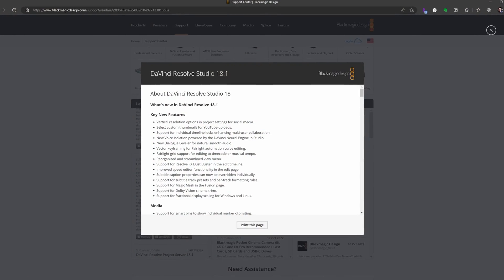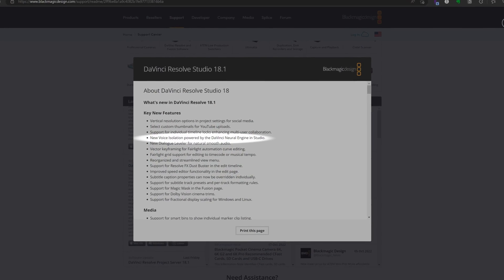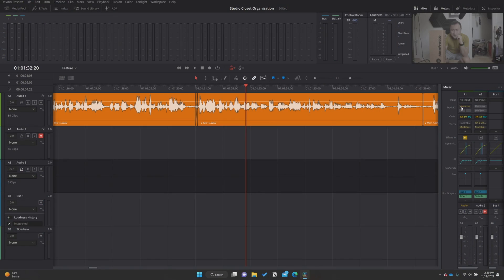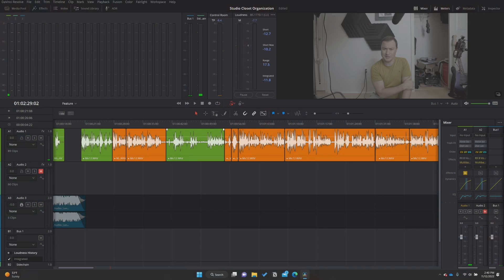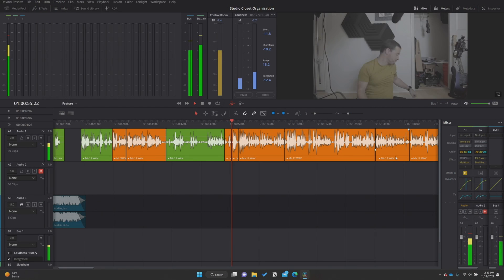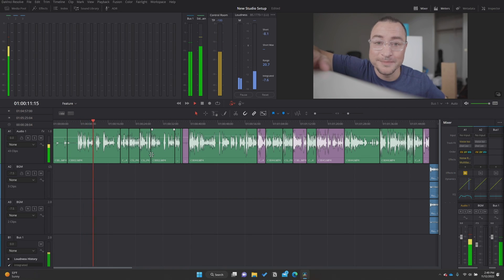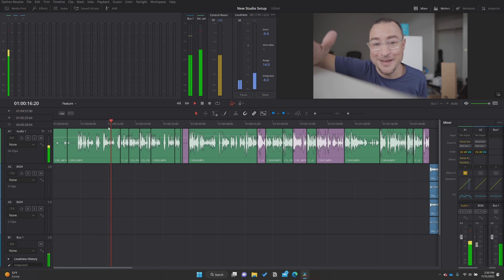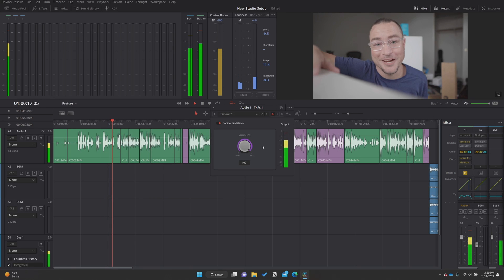Hands-on: Voice Isolation in DaVinci Resolve Studio 18.1 Update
To learn more about DaVinci Resolve Studio and the new features, you can check out Blackmagic Design's website.
You can also get DaVinci Resolve Studio

In this video, I'm going hands-on with the latest update to DaVinci Resolve Studio 18.1, where Voice Isolation has been introduced. This is an exciting feature, which is going to be a game-changer for a lot of people! The features in this video are only available with DaVinci Resolve Studio, and not the free version. If you haven't upgraded yet, it may be time to upgrade.

Get my FREE Video Production Checklist!

MY VIDEO GEAR (2022 Updated)
Daily camera (and lens combo)
My favorite lens
Do-everything lens
Favorite variable ND filter
Best vlog mic
Audio recorder
Sound panels
Boom stand for mic
Portable tripod
Extra batteries
My light
Best light dome

MY EDITING GEAR (2022 Updated)
DaVinci Resolve Studio
Editing headphones
Best mouse for editing
Companion keyboard
Timesaver for editing
Video storage

00:00 - Start
00:55 - Introducing Voice Isolation
02:59 - Reviewing Old Footage
04:02 - Noise Reduction
04:33 - Vocal Iso
05:17 - Another Example
07:23 - Outro